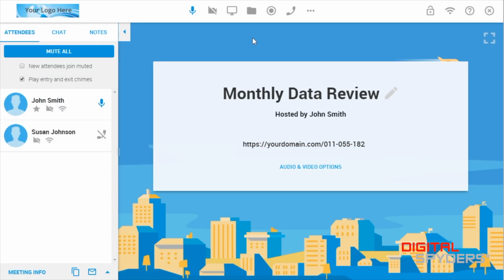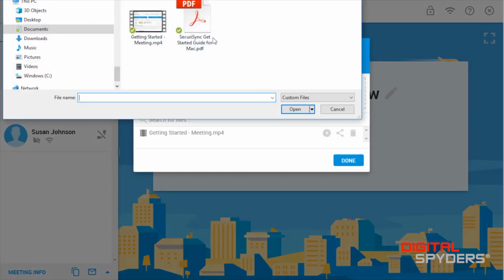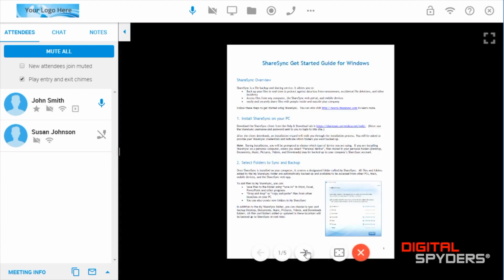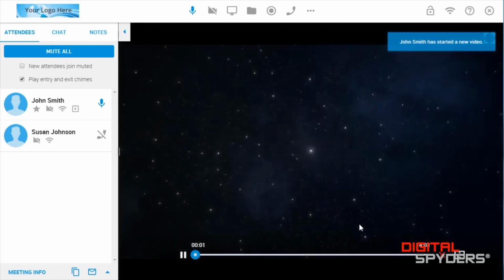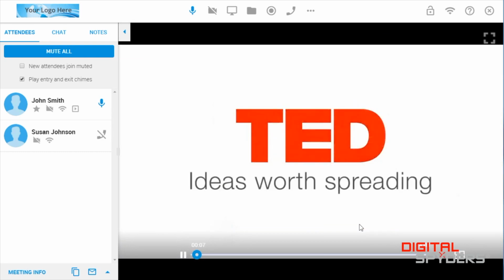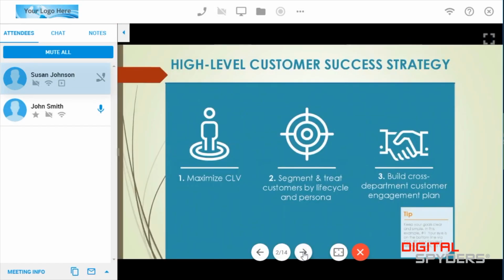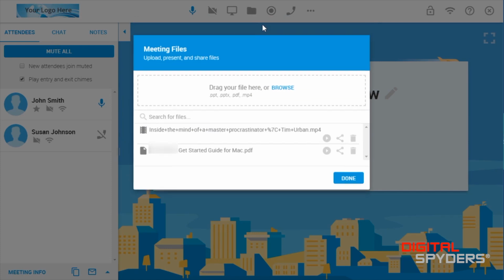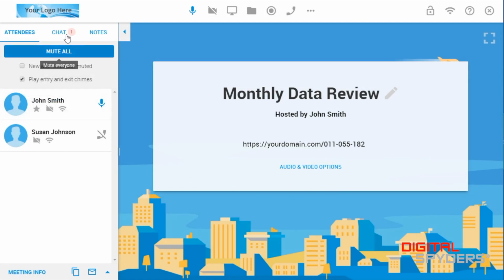Online Meeting - Share Presentations Using Content Library Tutorial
Learn how to upload documents and videos to the content library to share with participants.